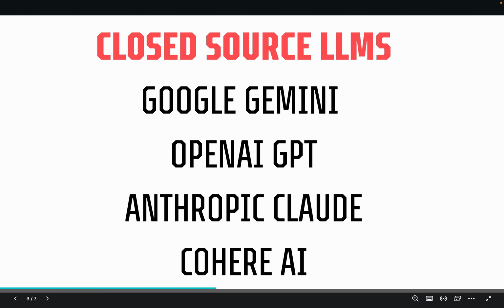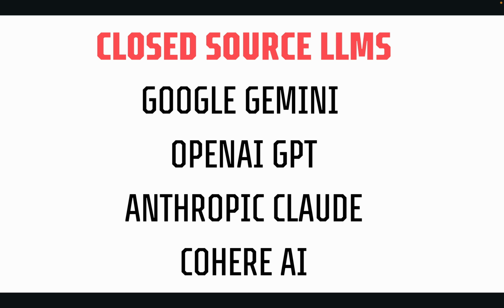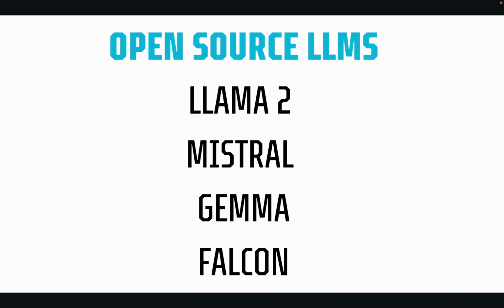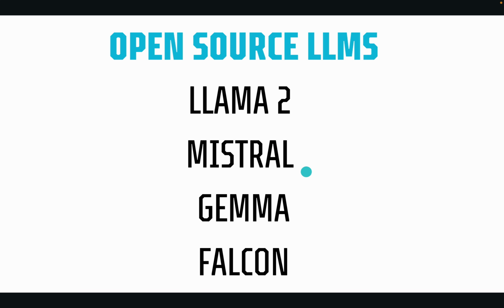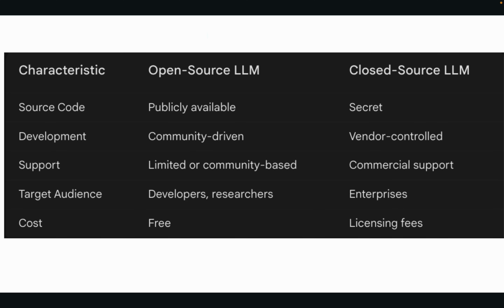Podcast AI for All? Open vs. Closed LLMs and the Democratization of Generative AI (Podcast)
Unlock the power of Generative AI! This podcast dives deep into the debate surrounding open-source vs. closed-source Large Language Models (LLMs). We explore the benefits and drawbacks of each approach, and discuss what it means for the future of AI development.